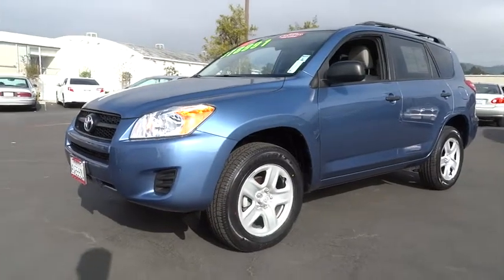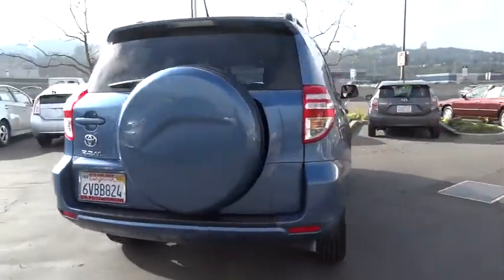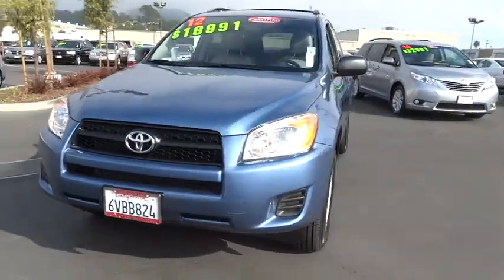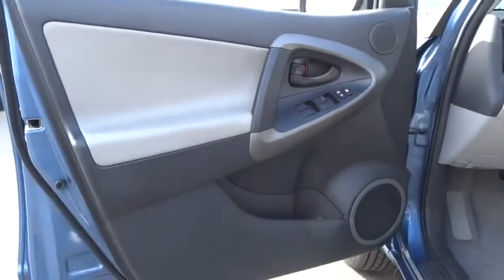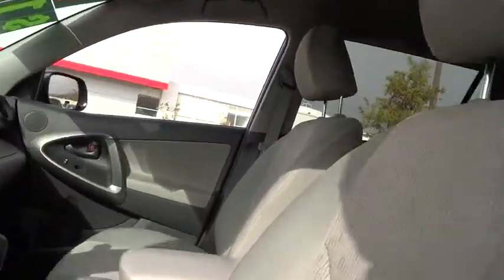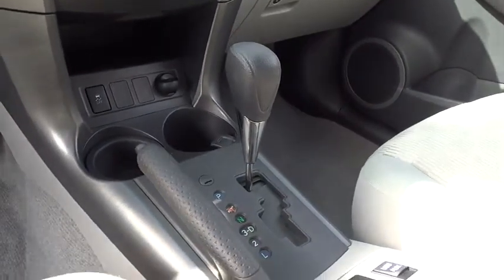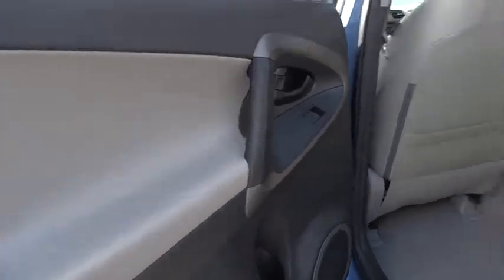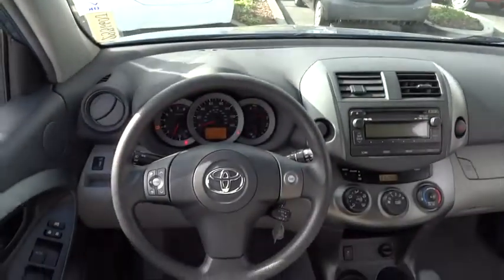2012 Toyota RAV4 San Rafael, San Francisco Bay Area, San Francisco, CA 233660J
2012 Toyota RAV4
2012 Toyota RAV4 VALUE PKG - Stock#: 233660J - VIN#: 2T3ZF4DV9CW108801

Toyota Marin
445 Francisco Blvd East

New Arrival! CARFAX 1-OWNER!! This VALUE PKG comes with great features including: BLUETOOTH, AUTOMATIC HEADLIGHTS, KEYLESS ENTRY, REAR SPOILER, AND TIRE PRESSURE MONITORS This 2012 Toyota RAV4 VALUE PKG is Pacific Blue Metallic with a Ash interior. Buy with confidence knowing Toyota Scion Marin has been exceeding customer expectations for many years and will always provide customers with a great value! Ask about the Toyota Marin exclusive 10 Point Value Guarantee, which includes a 3-day/250 mile money-back guarantee and 7-day/700-mile exchange policy